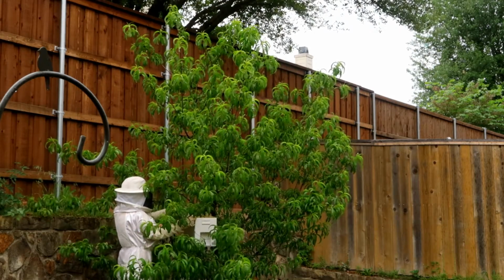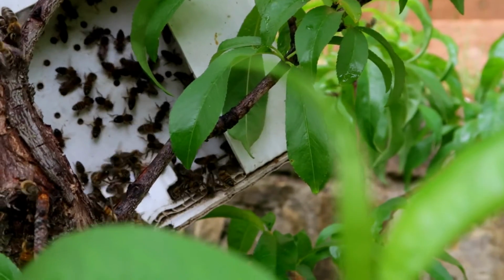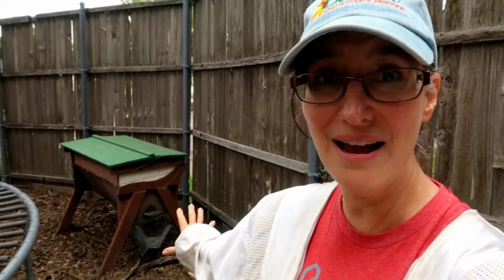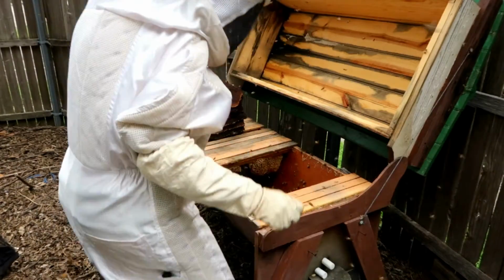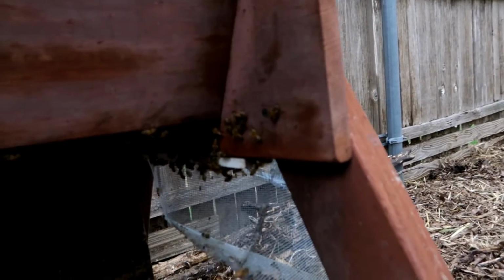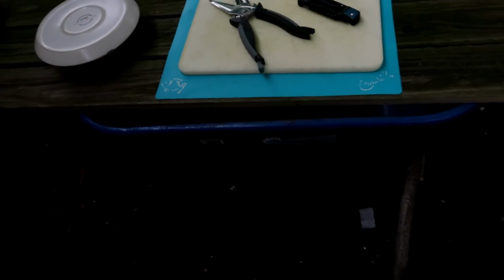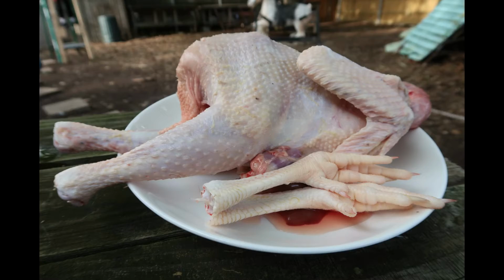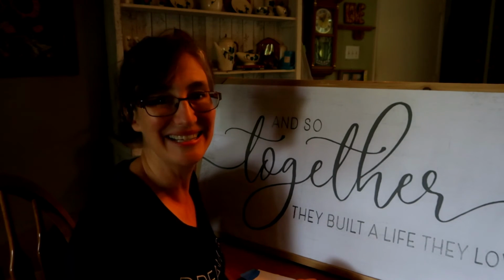Rainy day bee rescue!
First time I have rescued bees in the rain! See the  2 new tools I got, to make harvesting extra roosters so much easier! Come into the kitchen & see what I make with chicken feet. Watch a special gift come together for a special couple!